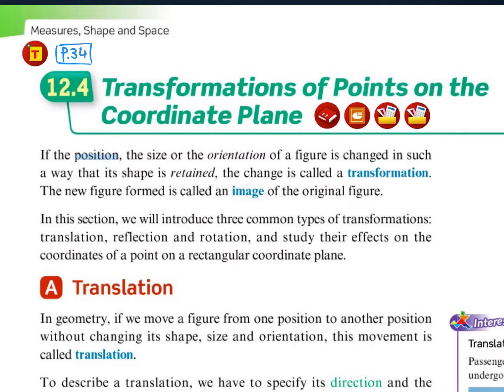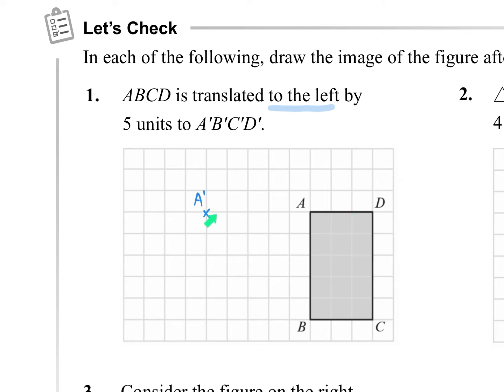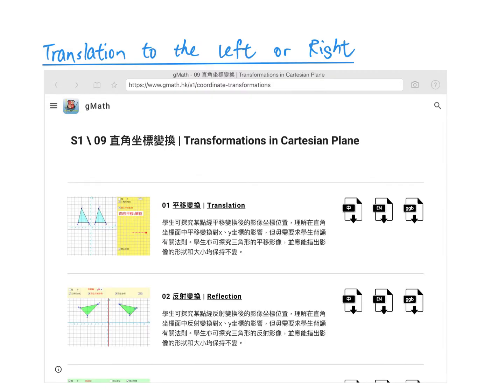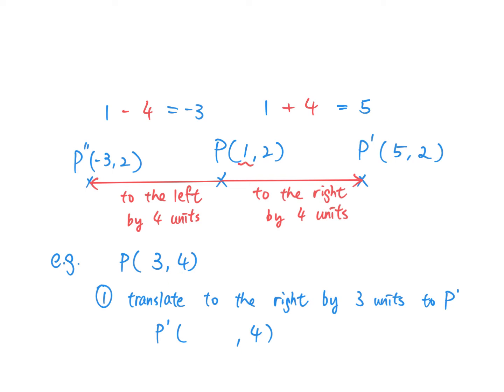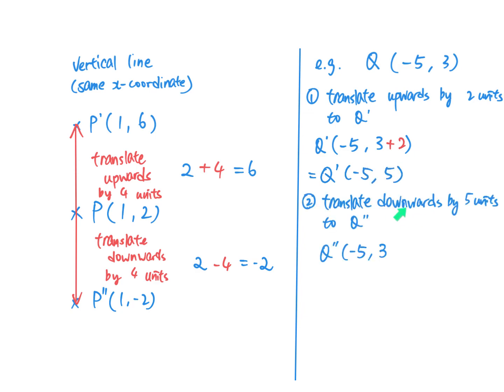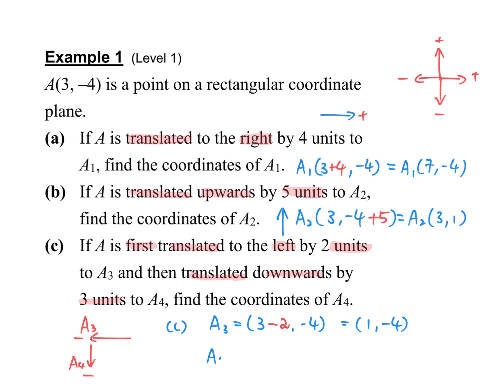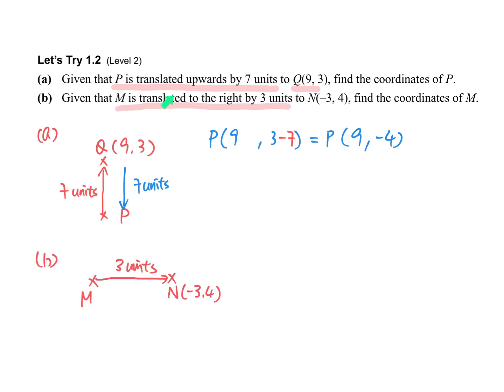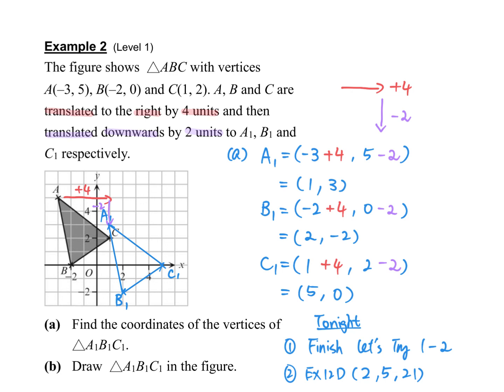S1 Maths 12.4 Translation - Transformations of Points on the Coordinate Plane (Chapter 12)